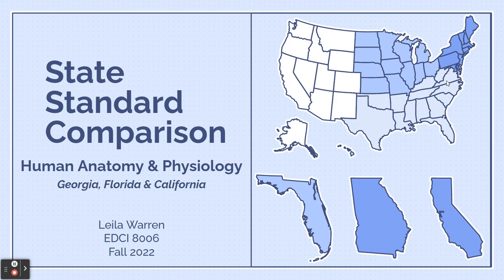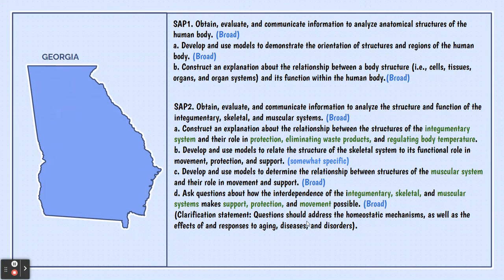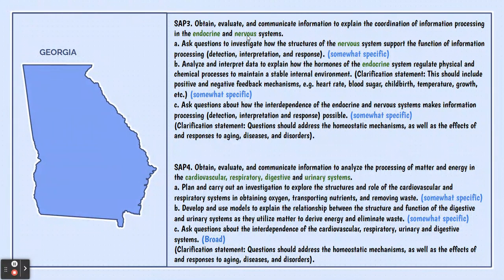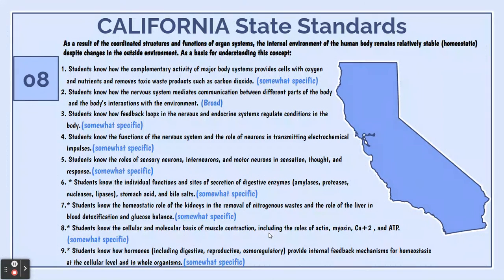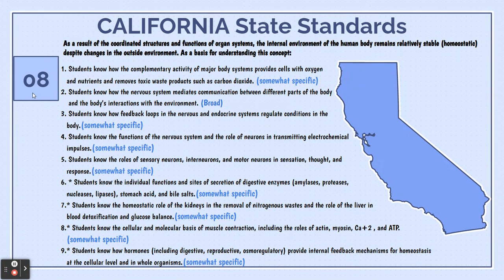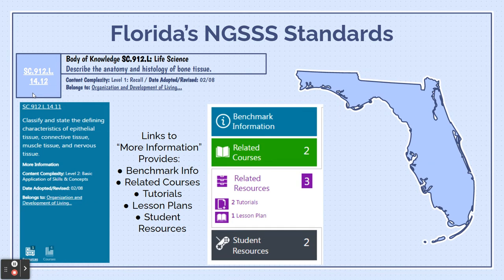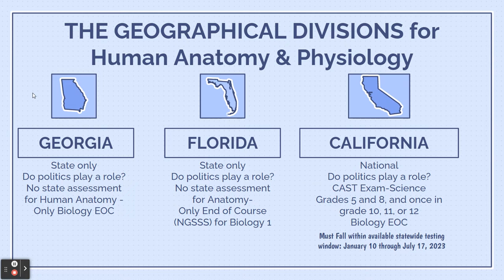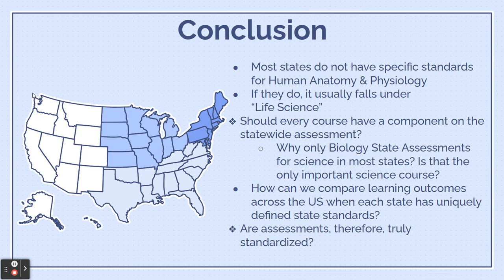State Standard Comparison Leila Warren